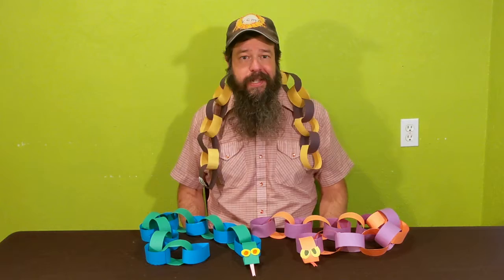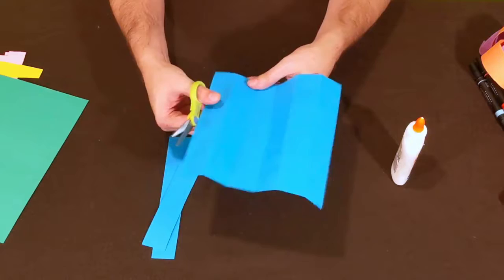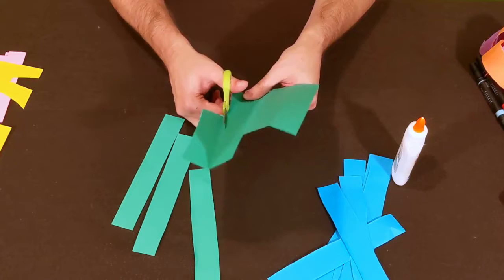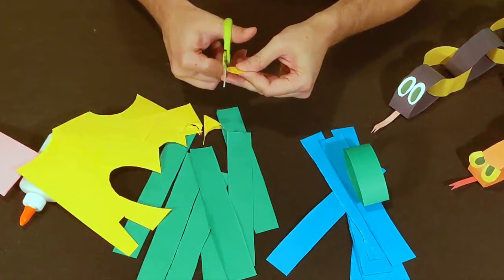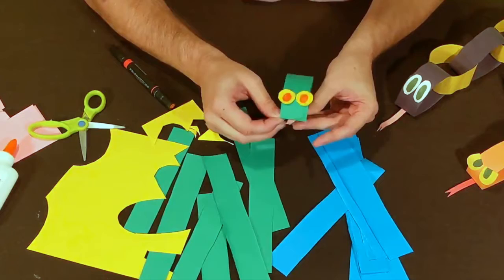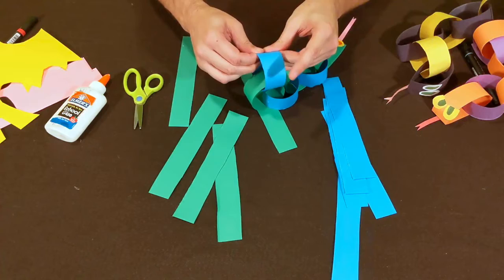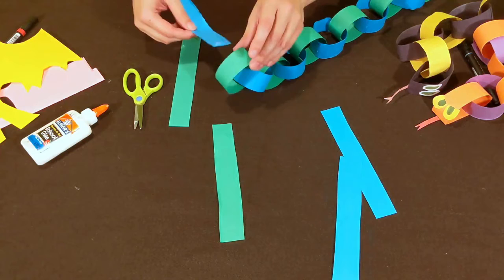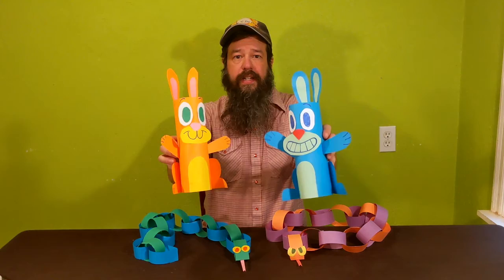Paper Snake Family Craft Project with Matthew Made Art. Quick, fun and easy art project for all.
It's art and crafts time! Here is a fun, quick, easy little paper craft snake for kids and adults. Great boredom buster for families or classroom art project. All you need is scissors, glue, colored paper, markers and imagination. Let's make something great together!

New videos dropping weekly!